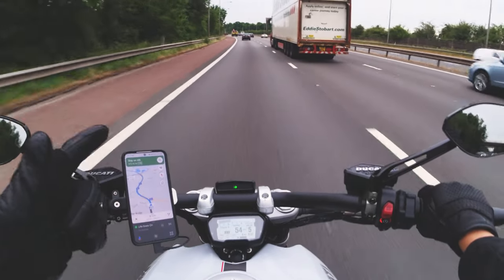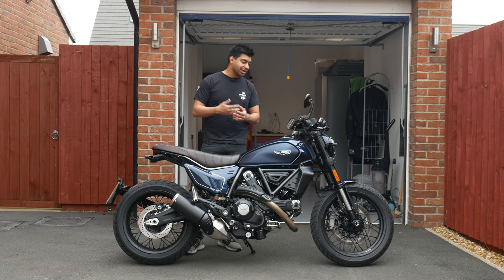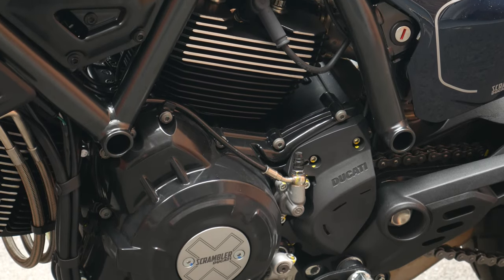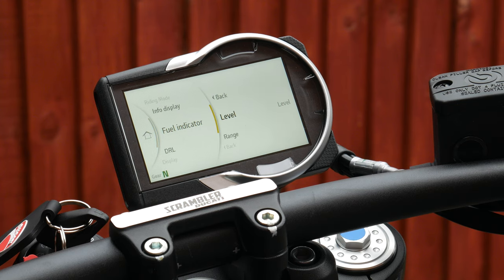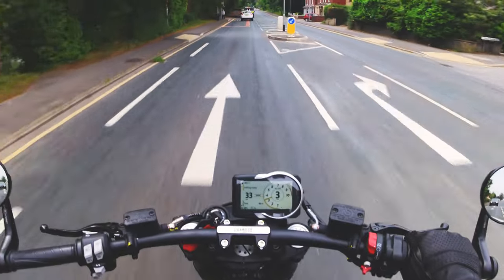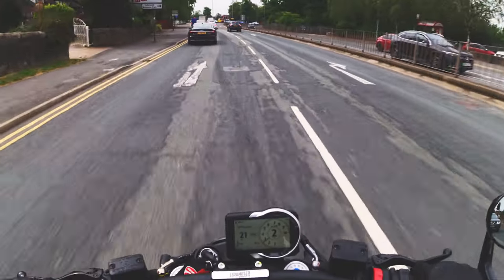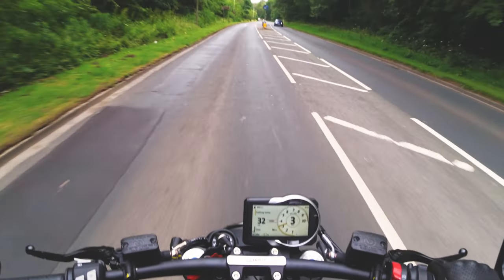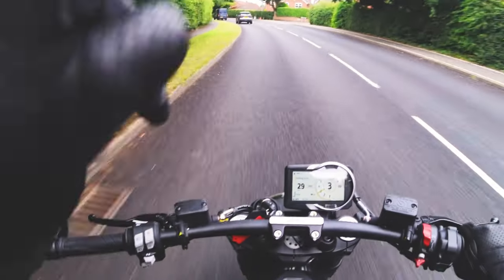Ducati Scrambler Nightshift 2023 - Full Review & Walkaround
The 2023 Ducati Scrambler Nightshift does alot of things right. The next-gen 2023 model brings some well needed subtle updates to the Scrambler Night Shift that really does give it an edge over the competition.

Insta360 Tempered Glass Lens & Screen Protectors:

Sandisk V30 MicroSD Cards:

Purple Panda Microphone:

Quad-Lock Phone mount:

Shoei GT Air 2 Helmet:

Timestamps:
00:00 - Intro
00:32 - Overview & Specs
03:41 - Design
08:19 - LED Lighting
09:45 - Infotainment & Display
13:10 - Soundcheck
13:29 - On-Road Test
23:30 - Walkaround
25:18 - Shift Indicator